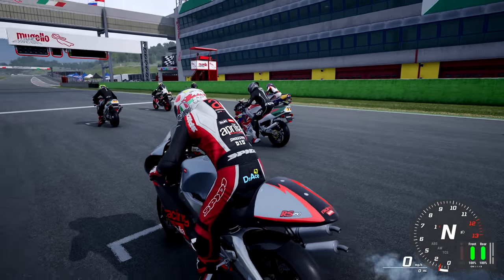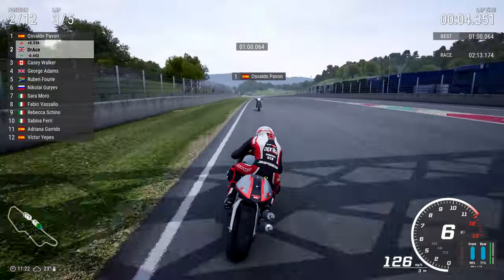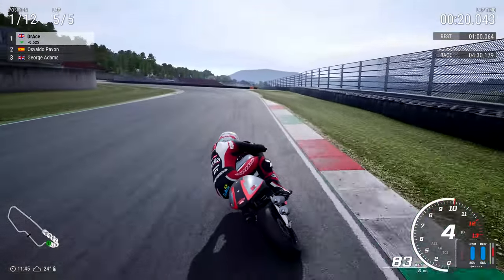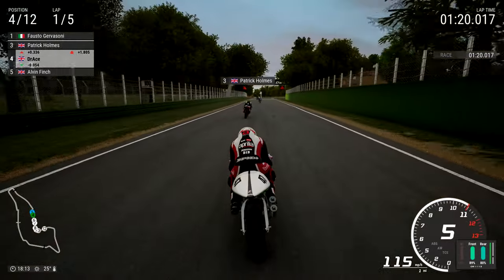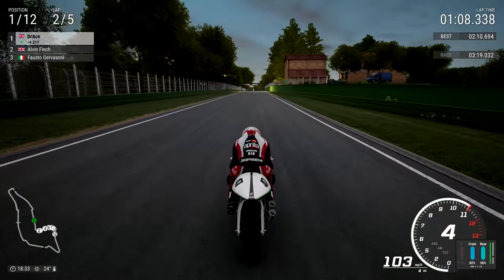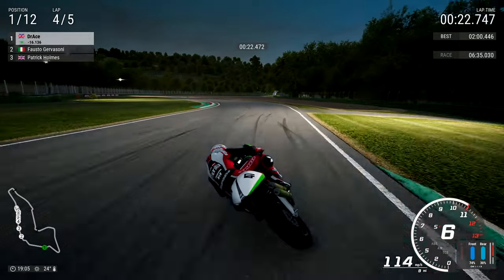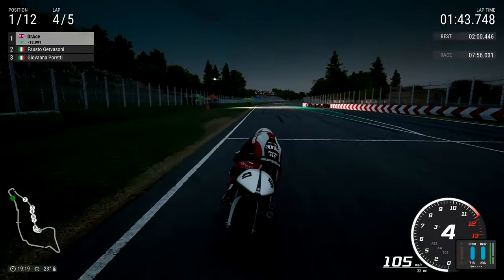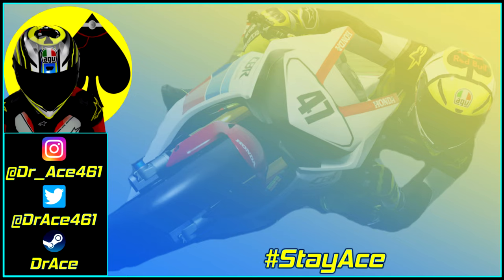RIDE 4 - Italian Style Pack 01 - Apriia RS 250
Hi guys and welcome back to another DrAce video. Today we're playing more RIDE 4! The Aprilia RS 250 is now in ride 4 thanks to this italian style pack dlc